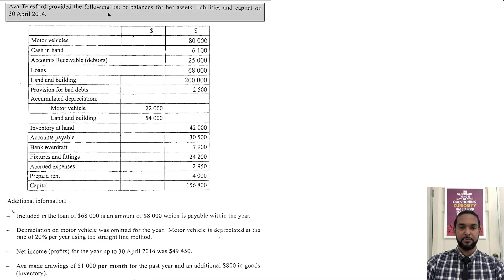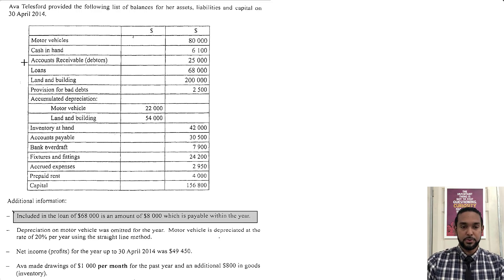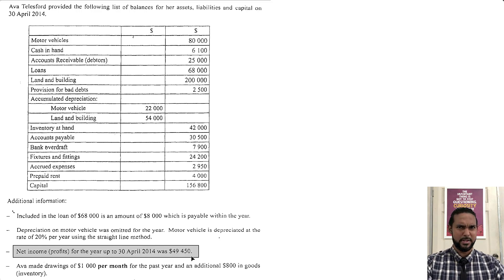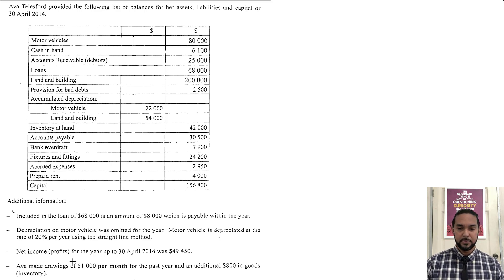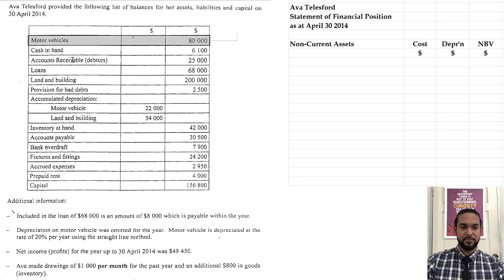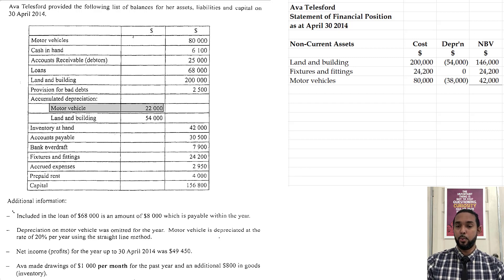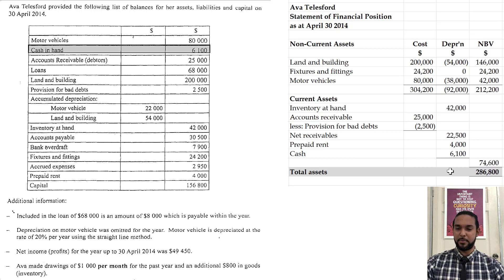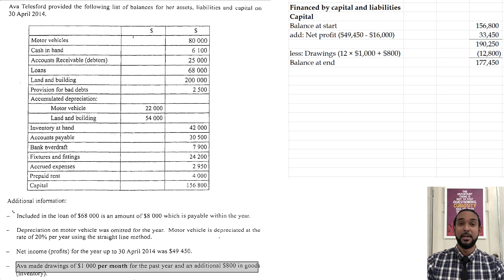PoA - Jan 2015 P2 Q3 - Solution | Statement of Financial Position | Balance Sheet with adjustments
Remember...

A
Different
Ap proach
To it

Much love!